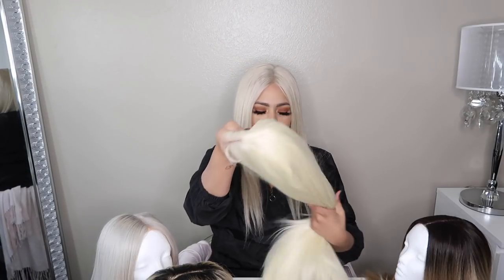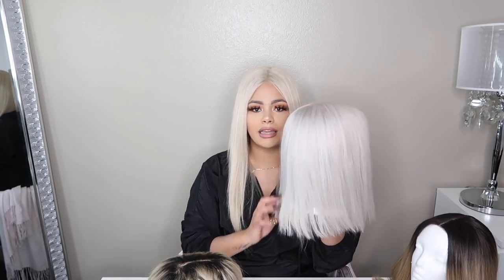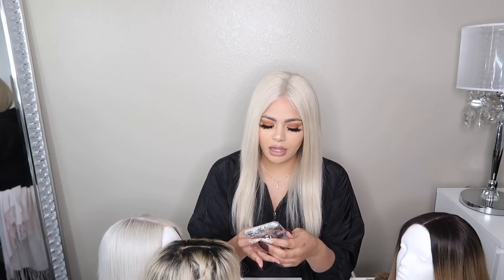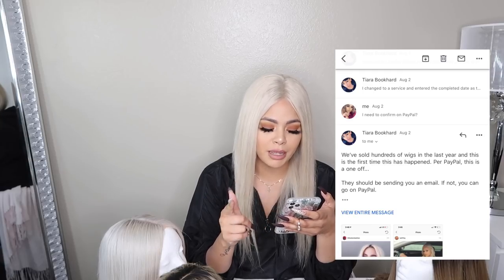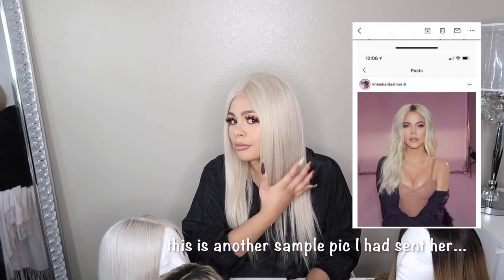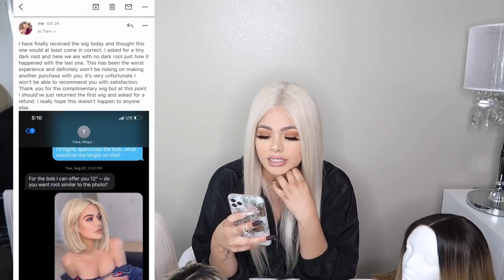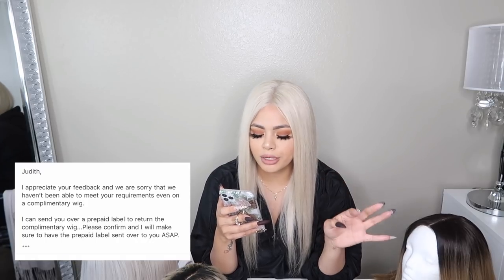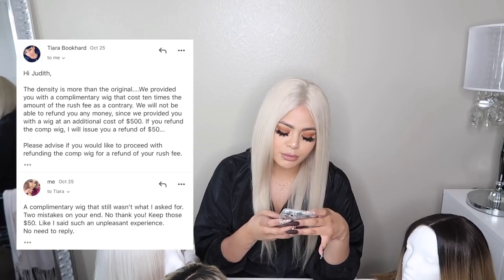Vlogoween #29 | MY WIG COLLECTION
Gueras Pelucas-
Instagram act: @gueraspelucas
Address: 1013 S. Santee Alley, Los Angeles, CA